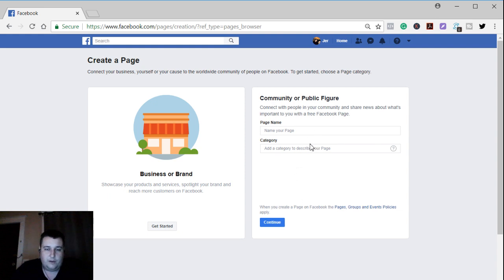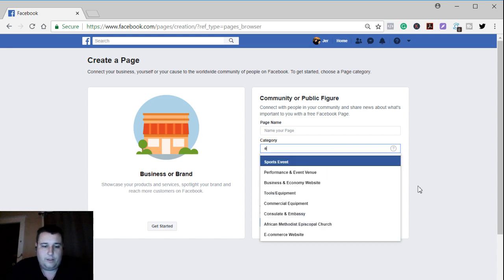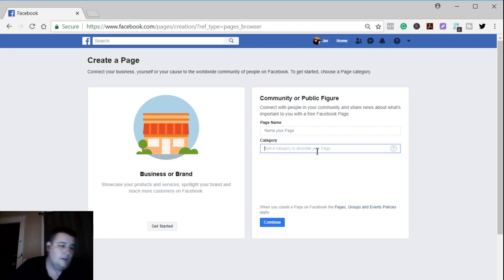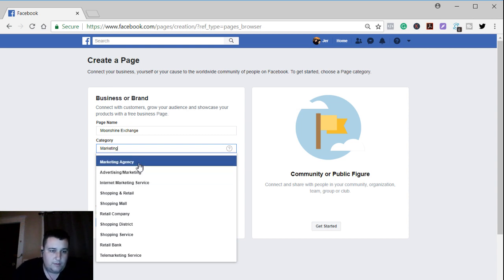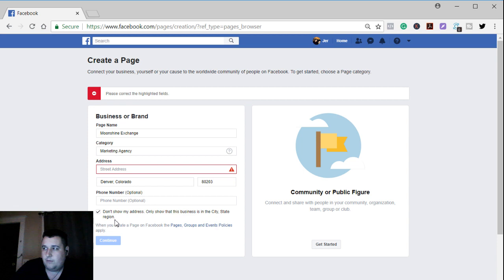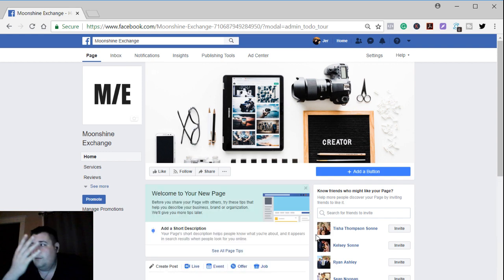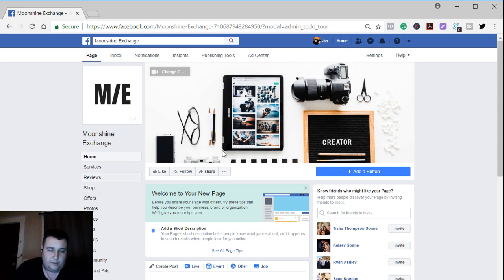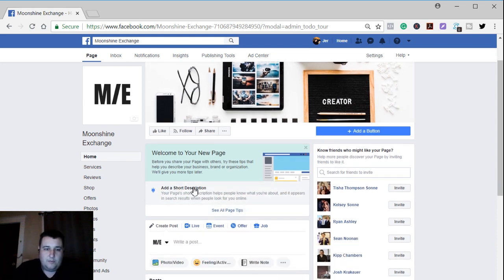Daily Marketing Tactic: Facebook & Instagram Ads EPIC: Facebook Page Setup Episode 001 9/12/2018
Hey folks. Moving towards a more thematic approach to marketing we're doing a Facebook and Instagram Ads Epic. From a to z 0 to 1 million I'm showing you how best to setup, launch, to optimize, and grow a successful Facebook and Instagram ads program.